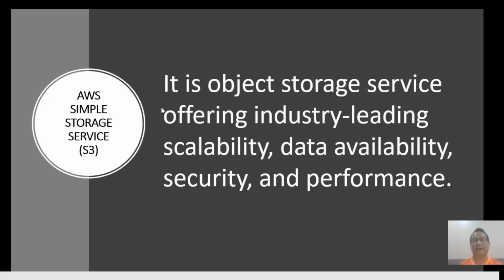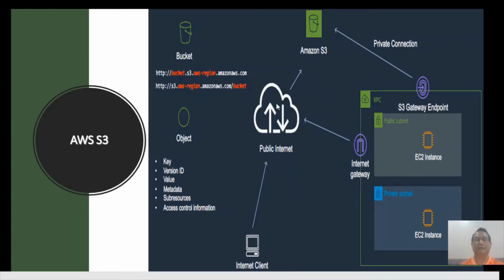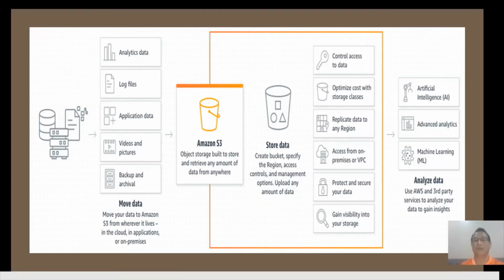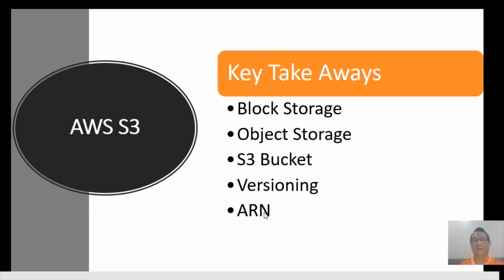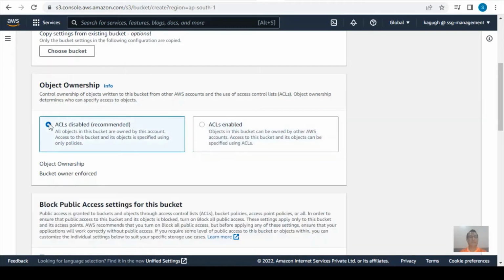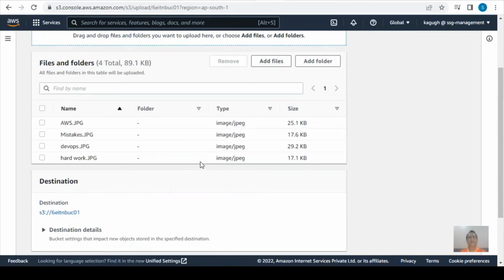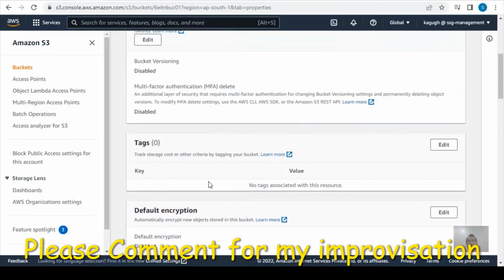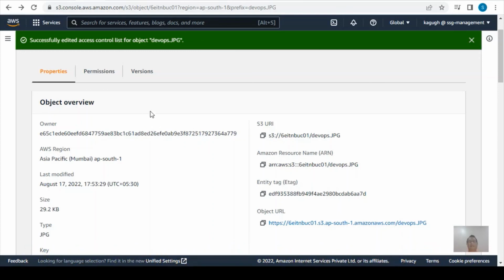AWS S3 Part - 1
Learn About AWS S3 bucket and their use cases...
AWS S3 object URL and ARN